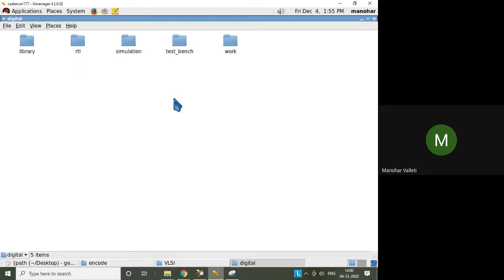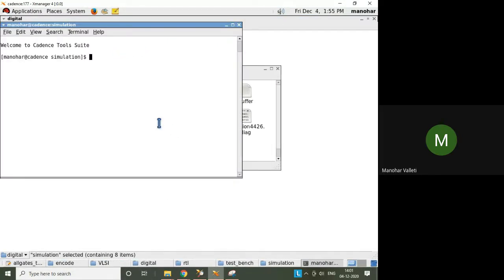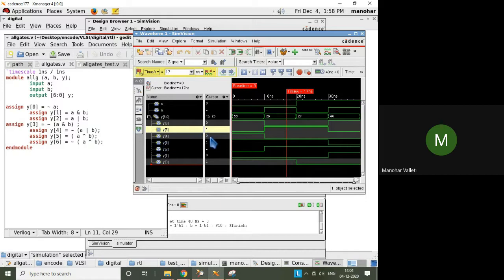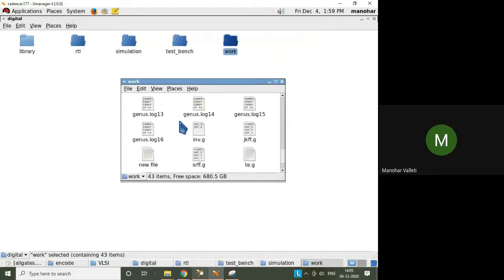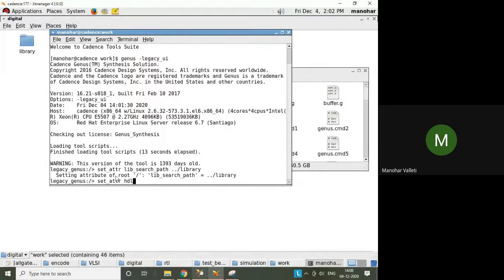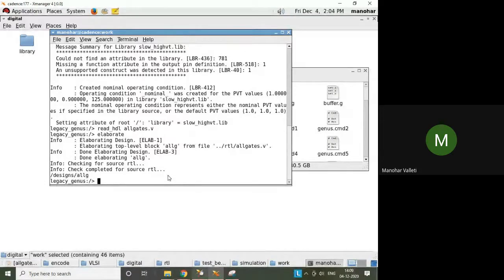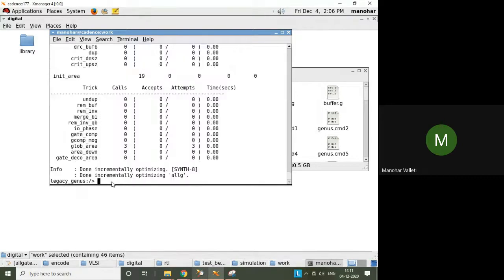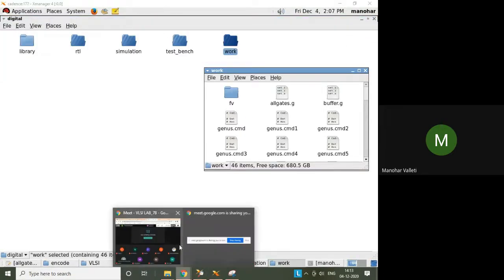ALL gates_execution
CADENCE TooL